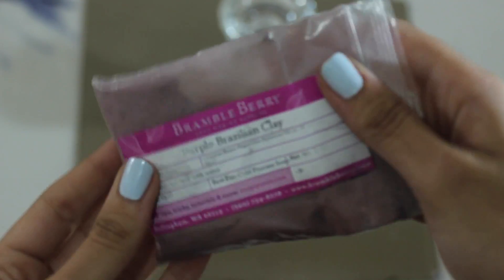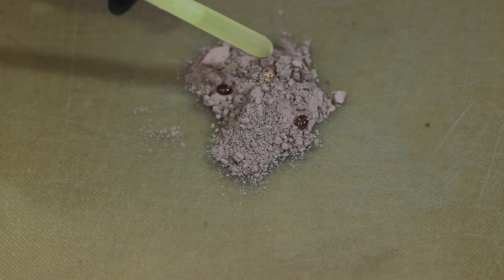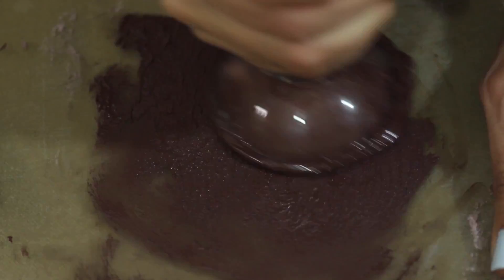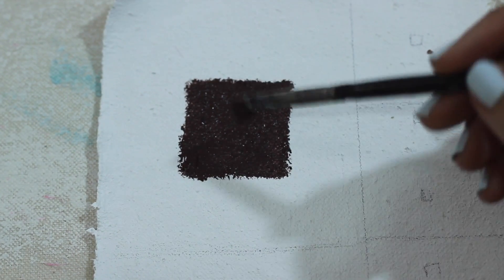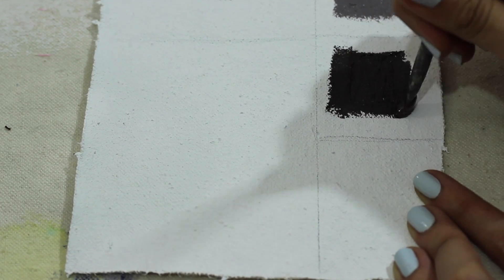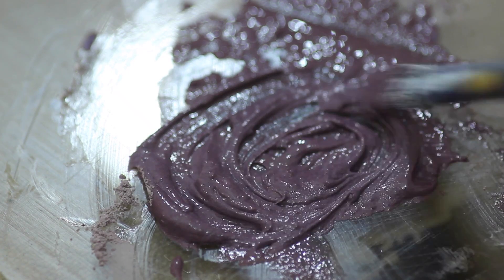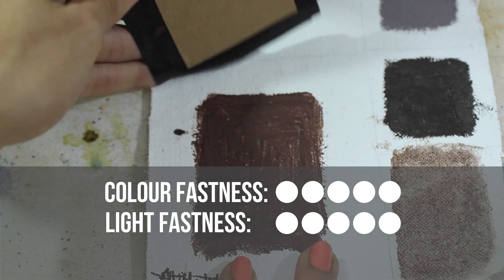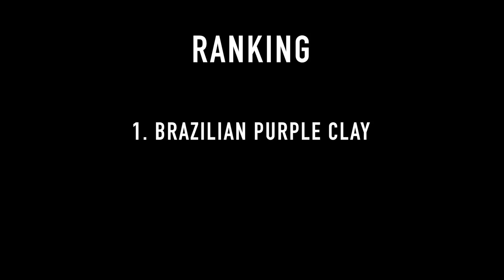Making Paint out of Brazilian Purple Clay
This is the first episode of my paint and pigment making series! In it, I am turning brazilian purple clay (a beauty product) into oil paint using an oil paint muller and alkyd.

--- Ingredients below!

US:
Washing Soda
Walnut Alkyd
Acrylic Medium
Decent Pallette Knife

UK:
Washing Soda
Walnut Alkyd
Acrylic Medium
Decent Pallette Knife

Filming:
US:
Samson Go Mic
Canon t3i
Sigma 50mm Prime

UK:
Samson Go Mic
Canon t3i
Sigma 50mm Prime